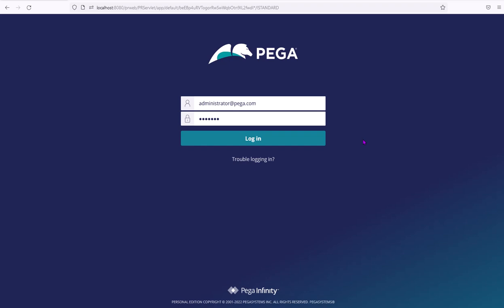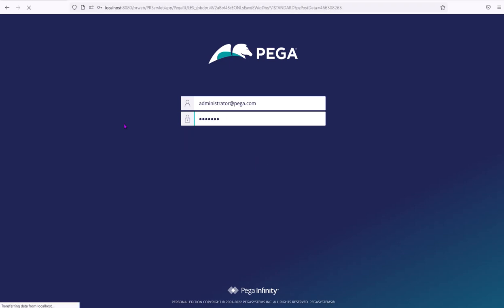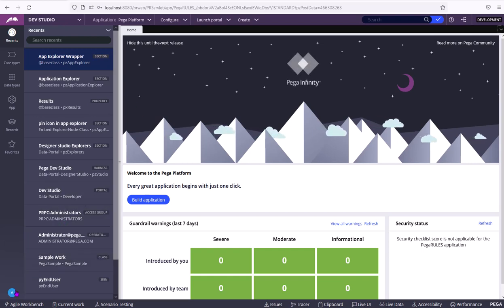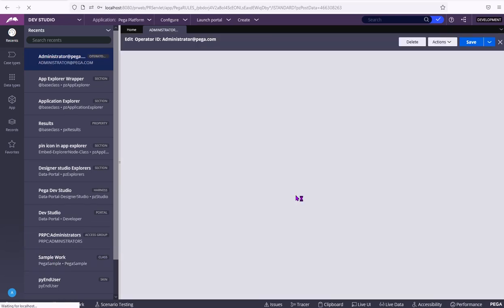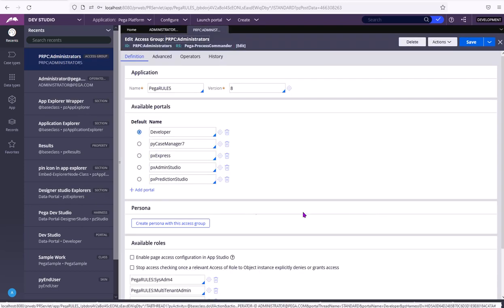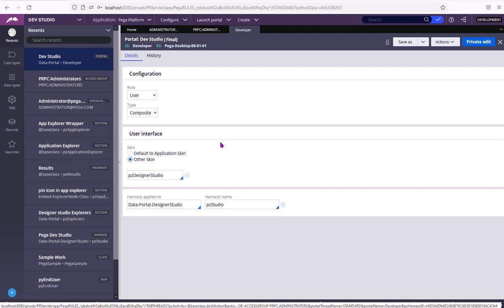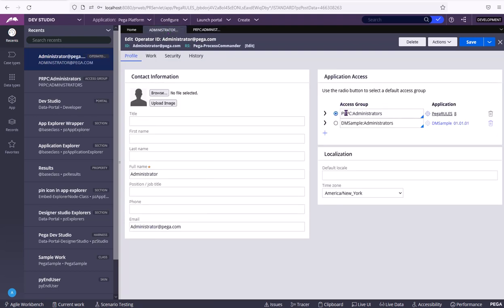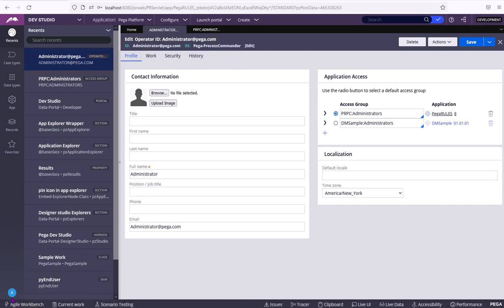1 How to login into a Pega application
How to login into a Pega application